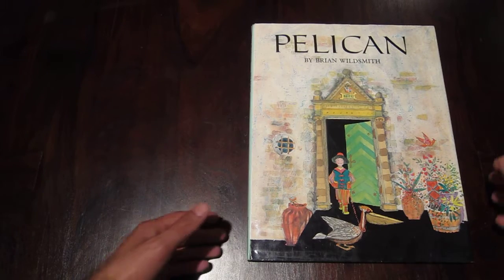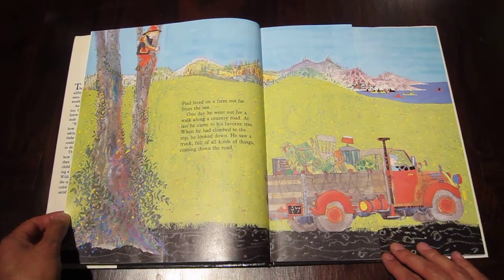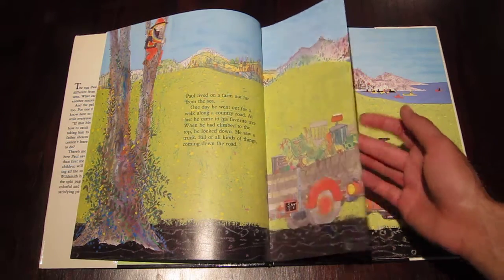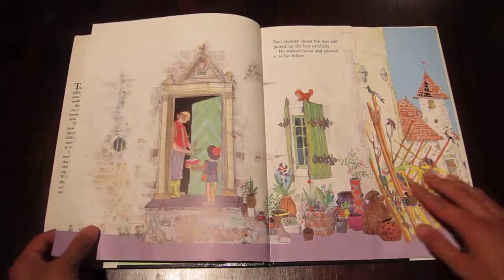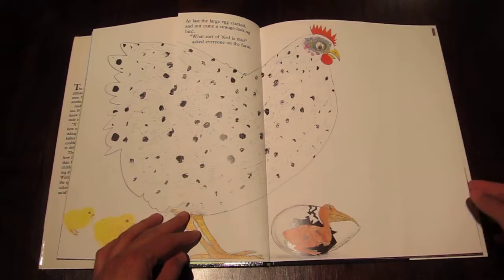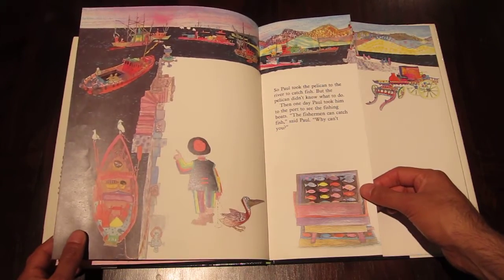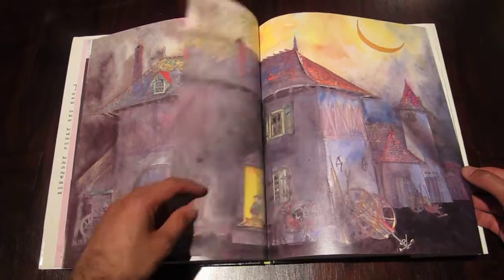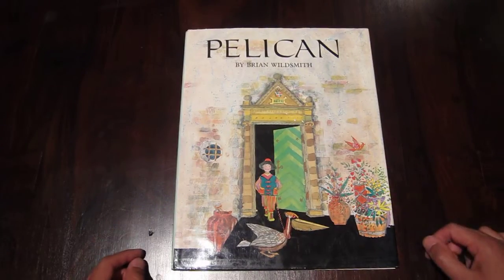Quick Reviews of Kids' Books - Pelican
Should you read it?  Yes.  One of the most beautiful storybooks ever.